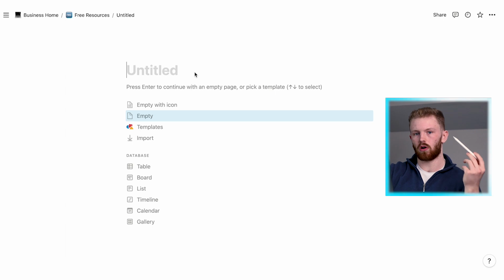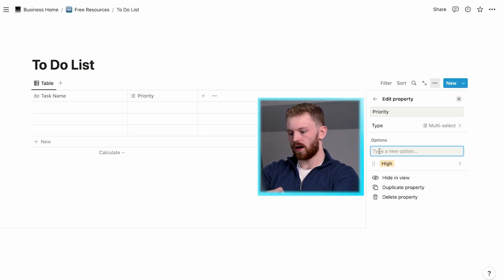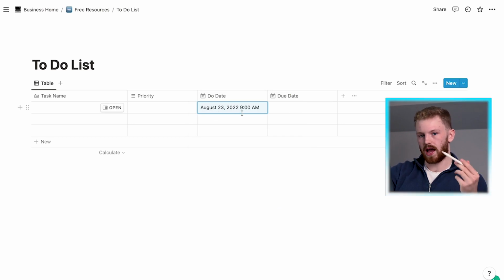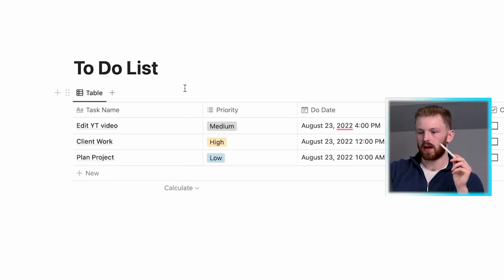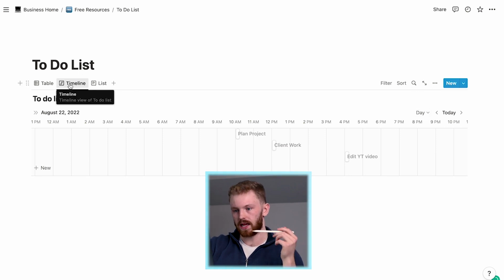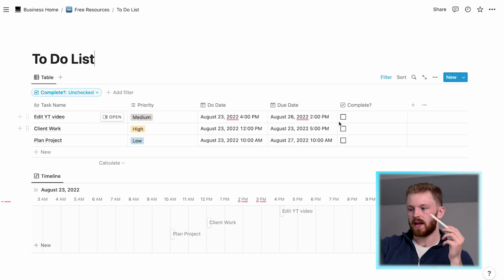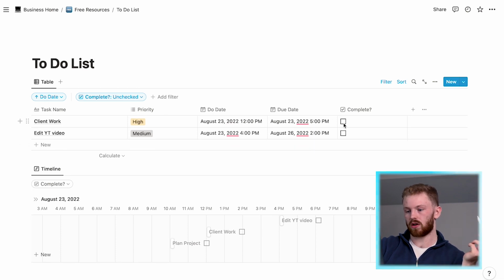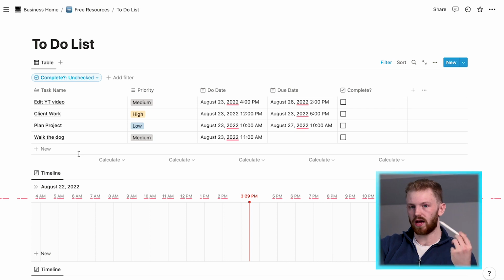How To Make A Simple To-Do List In Notion [Step By Step Tutorial]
In this video I go over how to make a to do list in notion. A to do list which is both simple and powerful. It covers the following areas:

1. Task name
2. Priority level
3. Do date
4. Due date
5. Completion

Any questions or videos you want to see about Notion, Productivity or Self Improvement? Drop them down in the comments below!

You can also click the link at the end of the video to watch a tour of my Notion Productivity System

I look forward to helping you chase your potential and achieving self excellence

Time Stamps:

Intro: 00:00
Building the to-do list: 00:14
Example: 03:14
The best view: 03:57
Linked views: 07:54